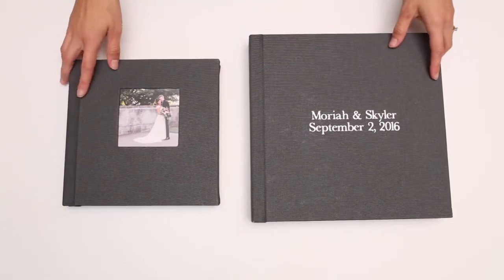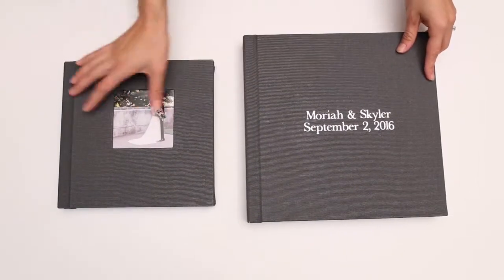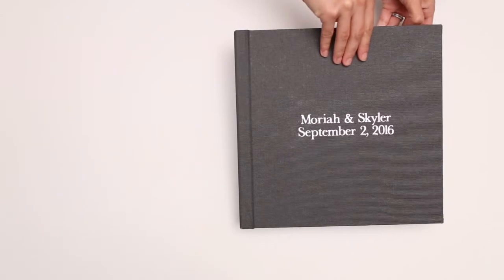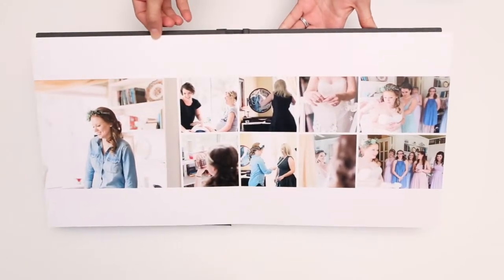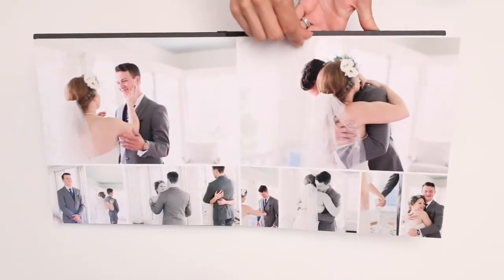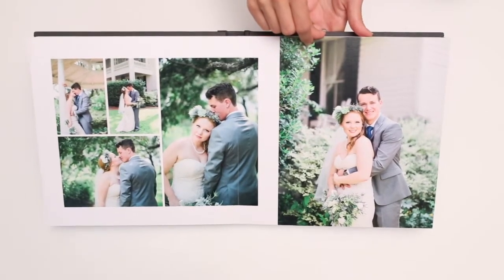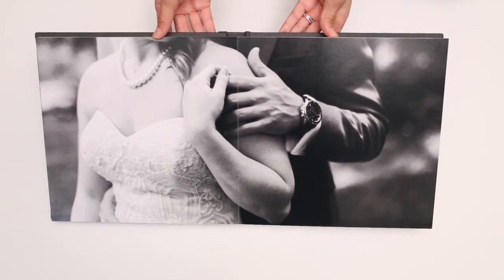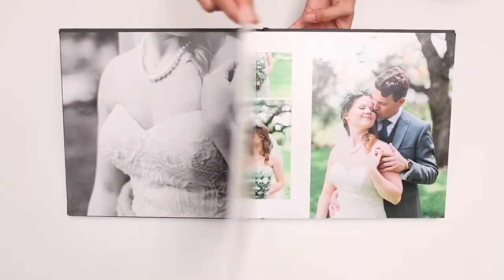An Up Close View of our Wedding Albums!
We absolutely love the quality, color match and beautiful look and feel of this wedding album. KISS does an incredible job handcrafting this.